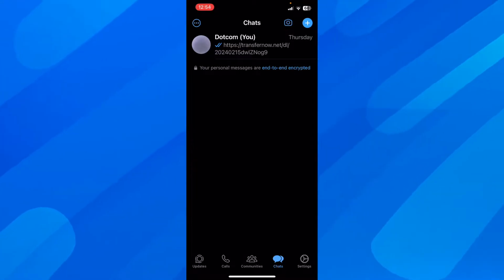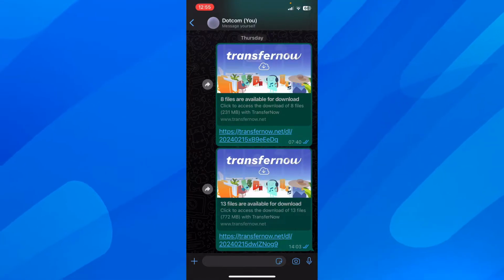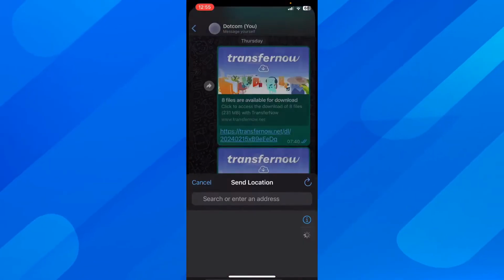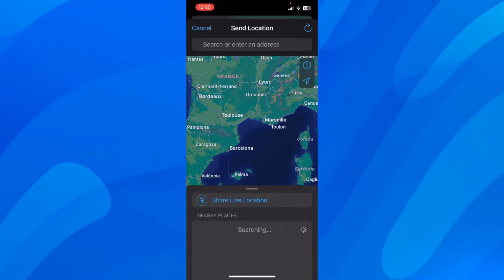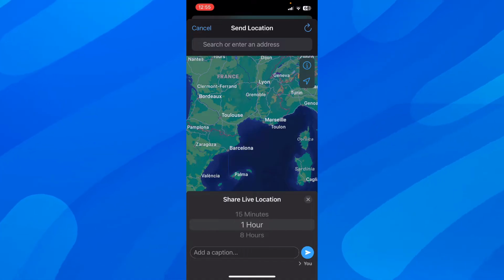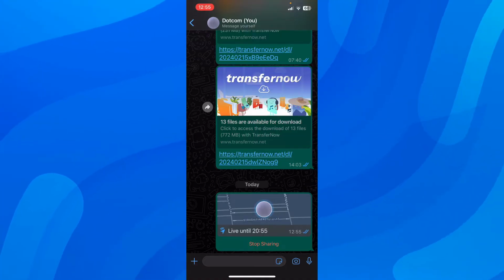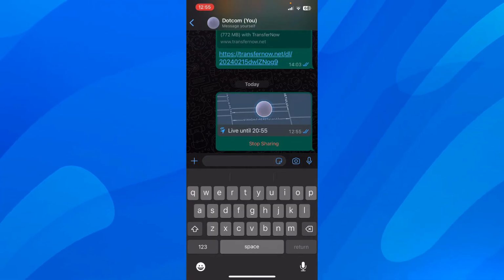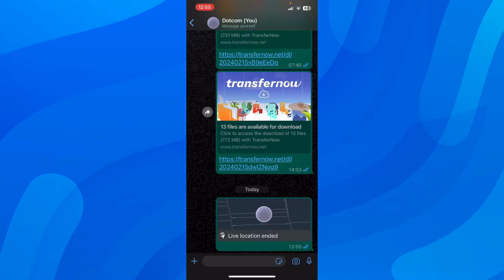Share Location on WhatsApp | For Beginners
Want to send your location on WhatsApp? In this tutorial, you’ll learn how to send location on WhatsApp quickly and easily. We'll show you the simple steps to share location on WhatsApp, including how to share live location on WhatsApp, ensuring your friends know exactly where you are. This tutorial makes sending your exact position straightforward.